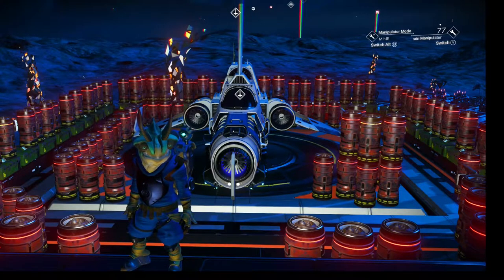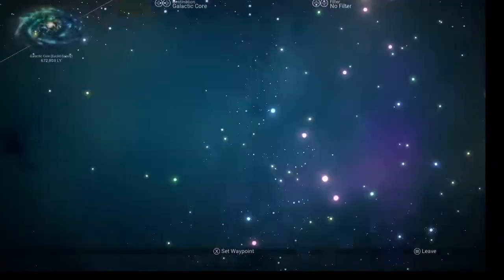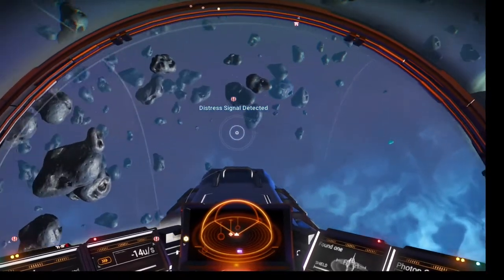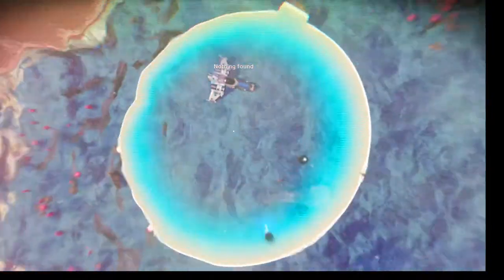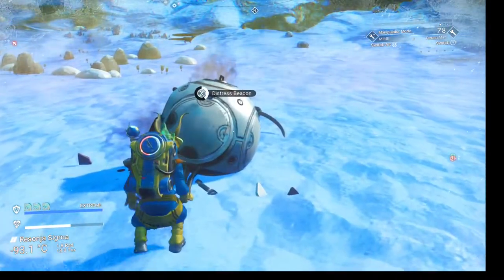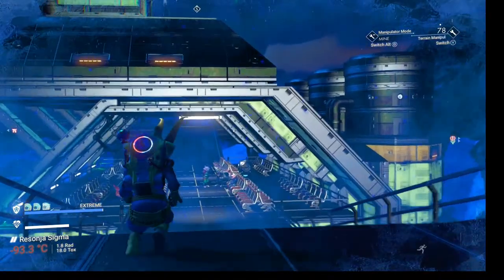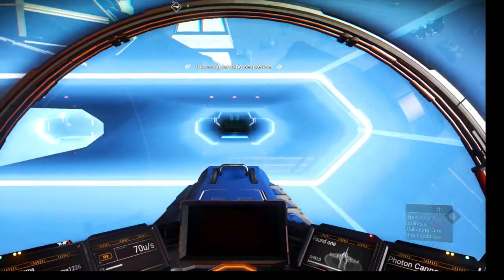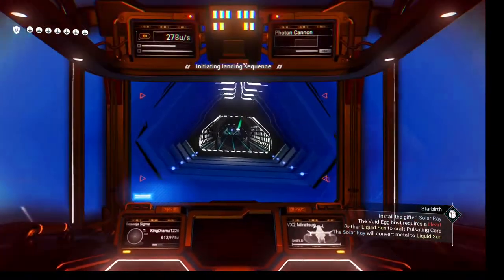How To Become A Scrap Dealer With Unlimited Navigation Data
How To Become A Scrap Dealer With Unlimited Navigation Data. Tips and tricks on finding crashed ships